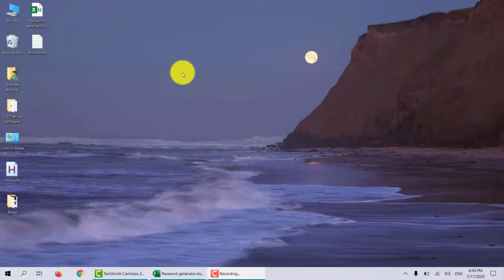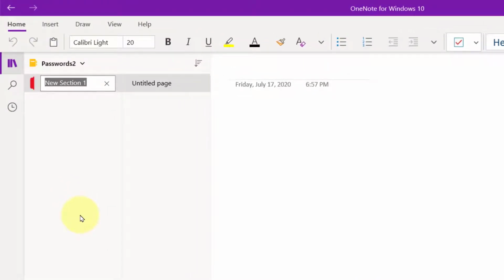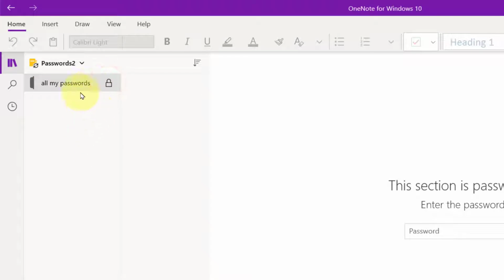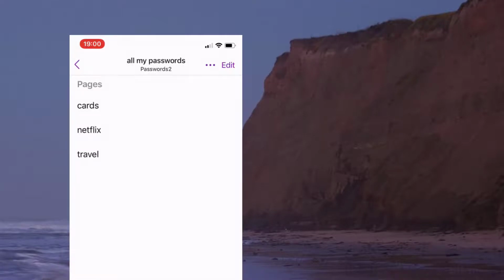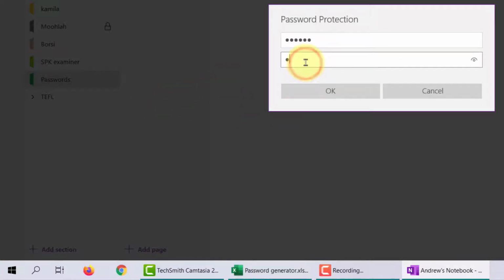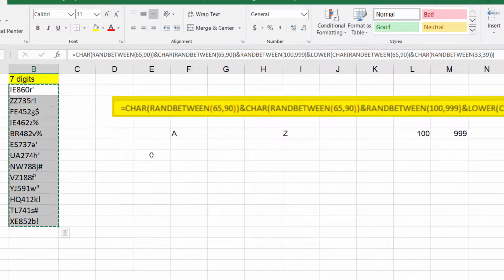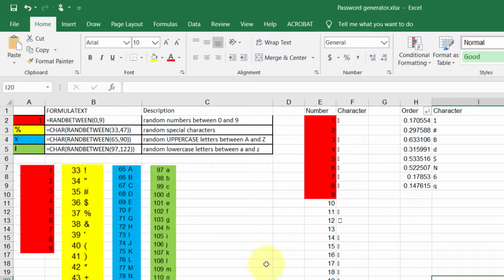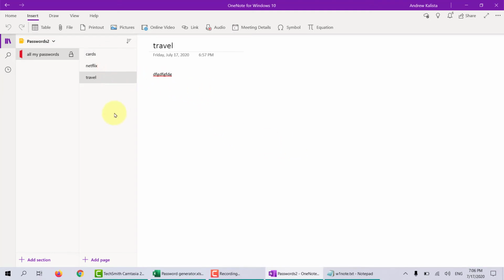Protect your Passwords - and Create them for FREE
Password generator excel file

1. Intro... 0:04
2. Protect passwords using OneNote. 1:06
3. Excel - Password generator. 7:01

The need to create and remember passwords is a growing problem for all of us. Simply by getting a Microsoft Hotmail account and using the free OneNote Filofax-type notebook, that is free on all platforms such as mac-OS, windows, iPhone and android – your notes are not only protected by your email password, but you can add a password to individual sections within the OneNote application itself.

So instead of giving all your passwords to a web company that you know nothing about who could one-day be hacked or just disappear, why not protect them yourself using this fool proof method.